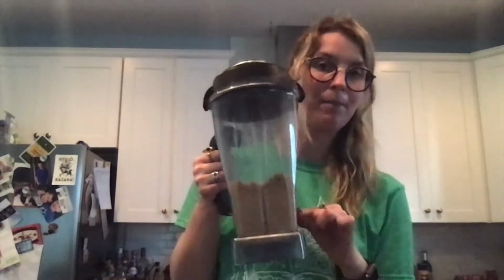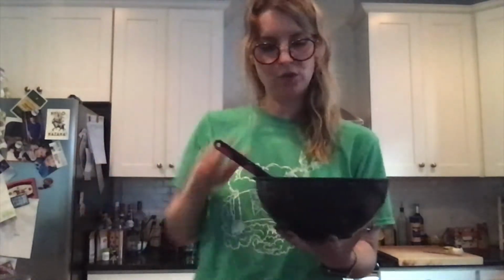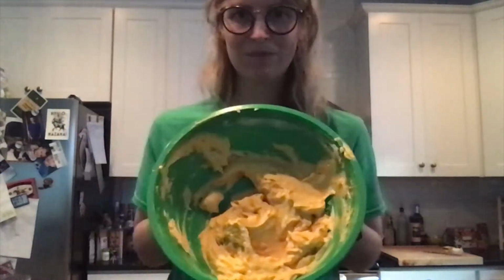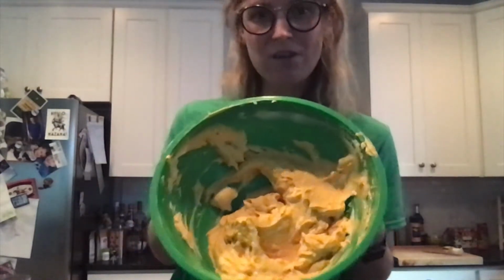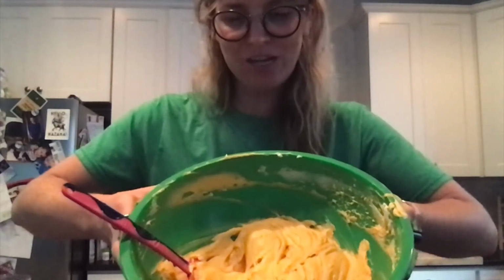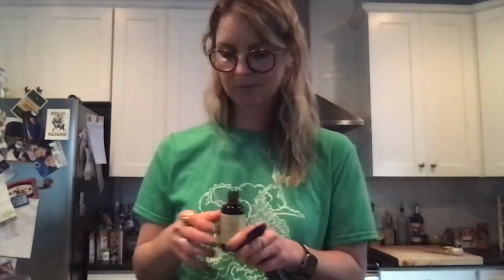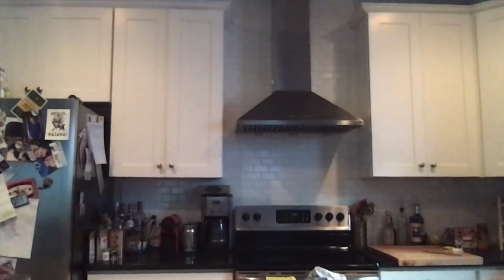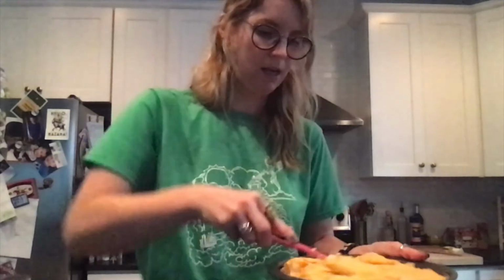Cooking Lesson: No-Bake Pumpkin Pie Cheesecake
Melissa from the Wando Mount Pleasant branch gets us into the fall spirit with a recipe for no-bake pumpkin pie cheesecake!